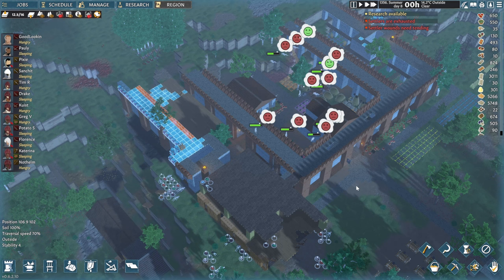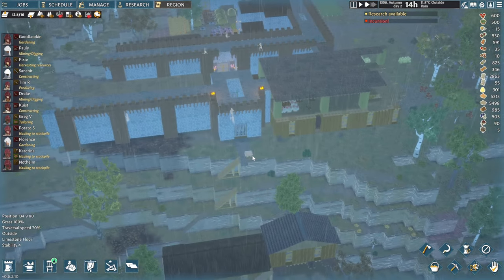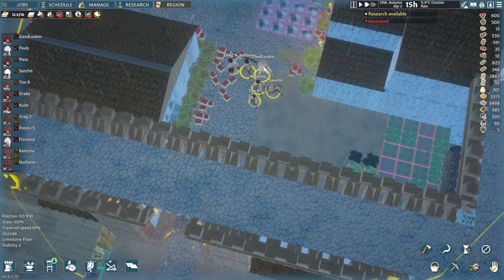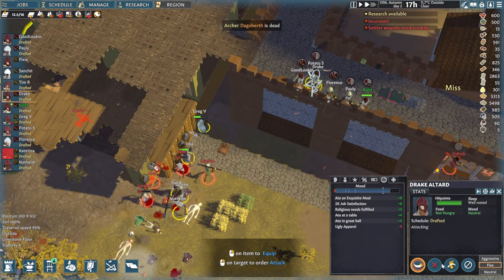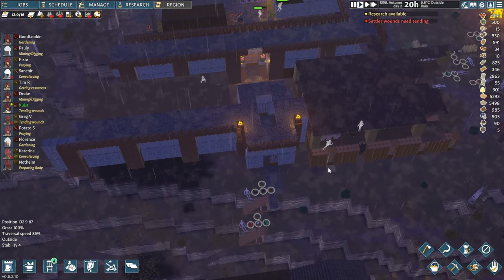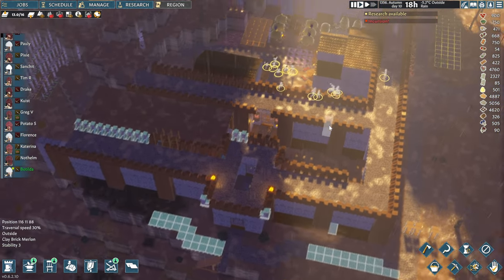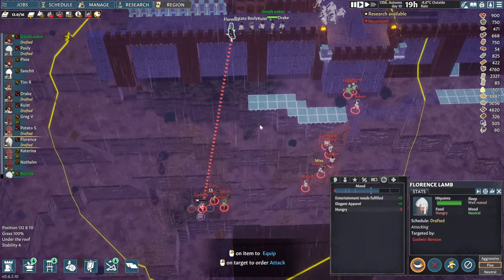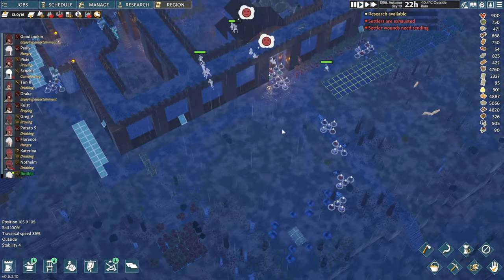GOING MEDIEVAL | Double Raid Slows Our Progress | E09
Going Medieval - A devastating battle in the previous episode has left us with one less warrior. In this episode we face two raids, whilst trying to complete our kingdom walls.

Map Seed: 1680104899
Type: Hills
Size: Medium